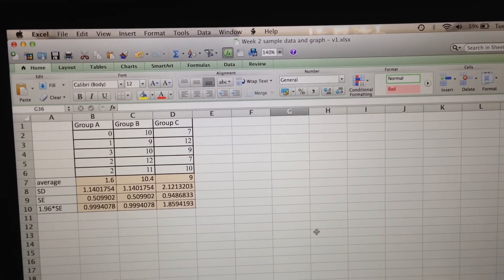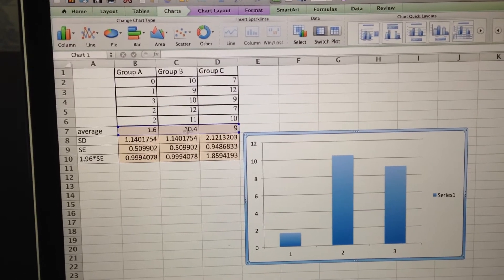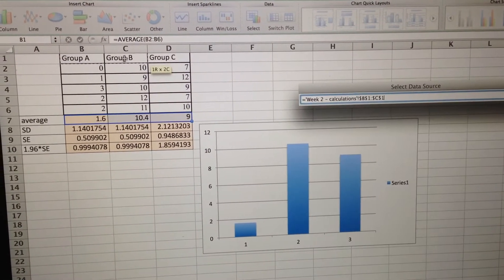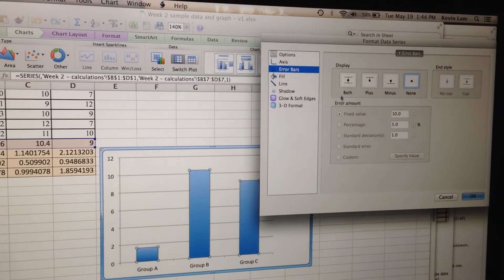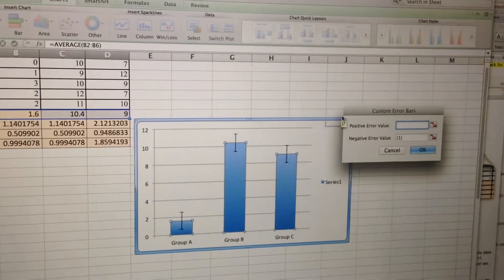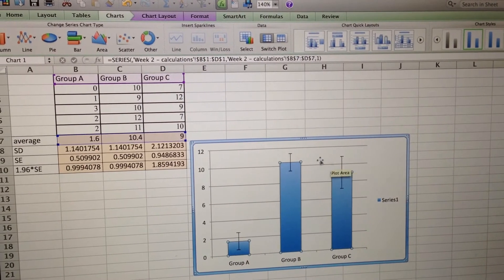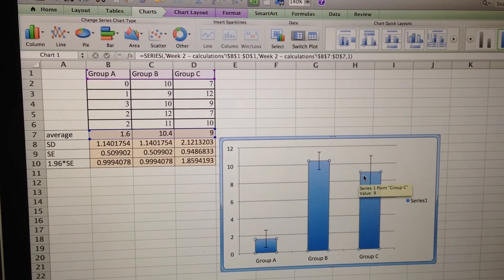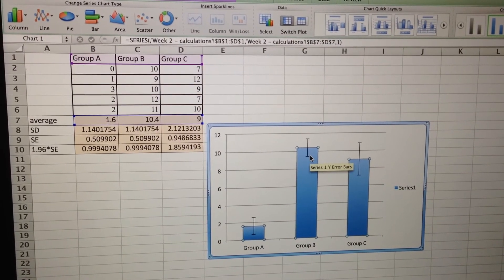How to graph and interpret averages and 95% Confidence intervals: new version of Excel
BISC 272: This video shows you how to graph (and interpret) averages and 95% confidence intervals on a new version of Excel (using my macbook pro).